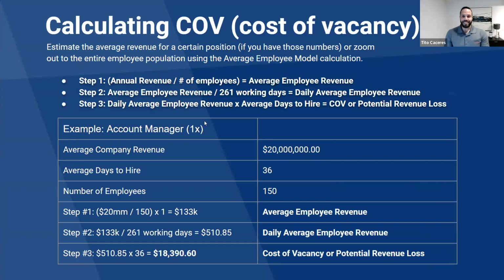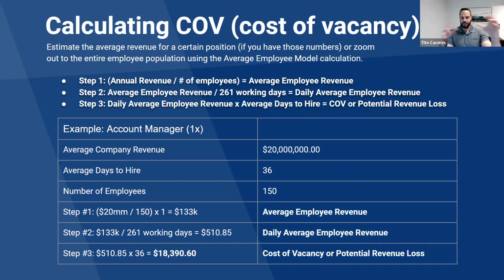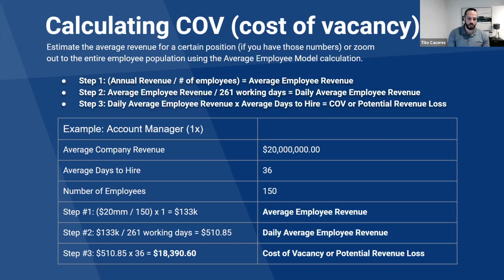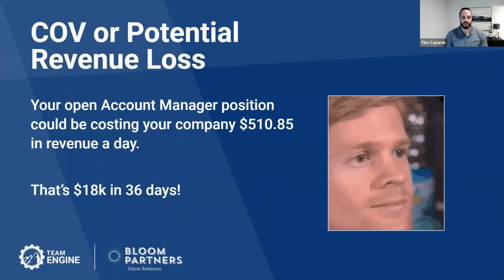Calculating the Cost of Vacancy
Tito Caceres walks us through an example of how to calculate the cost of vacancy... and how alarmingly high the number can be. To learn how to apply this metric to your hiring process, watch the complete webinar on-demand